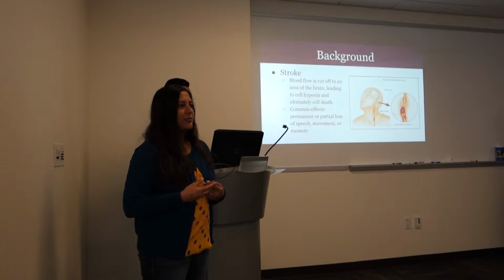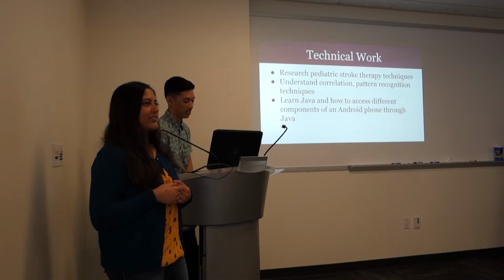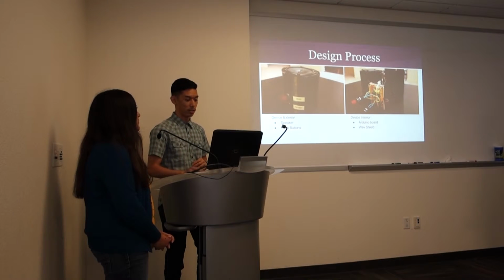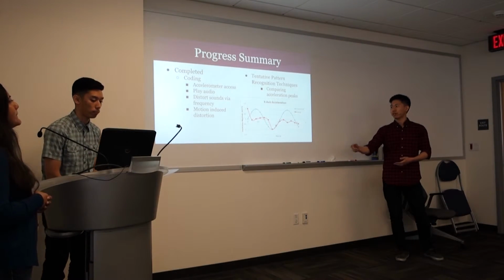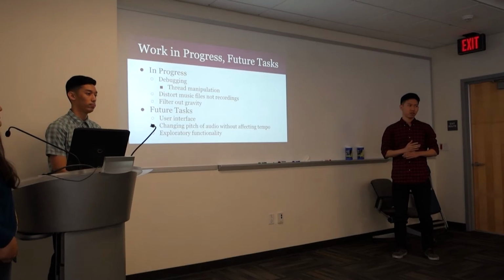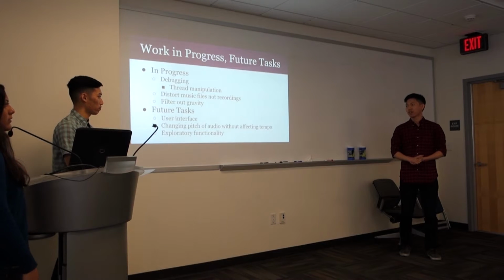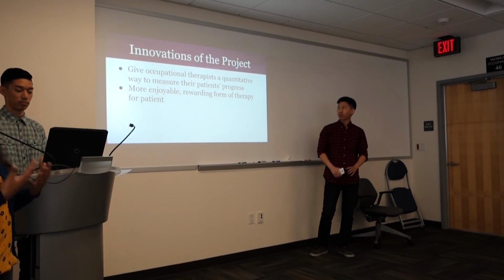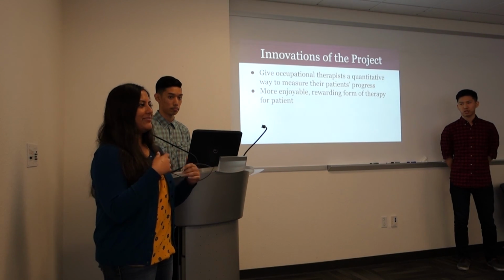Musical Playground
Description